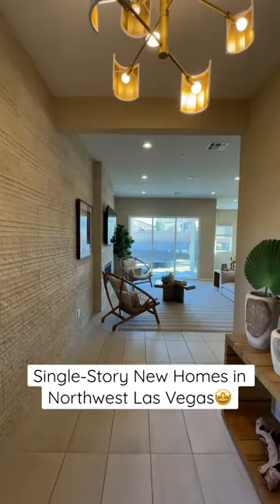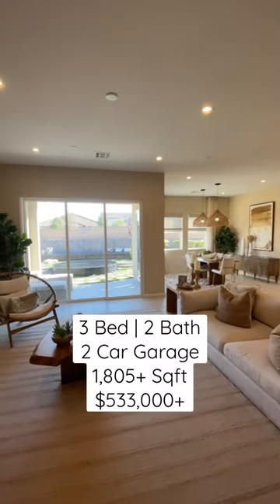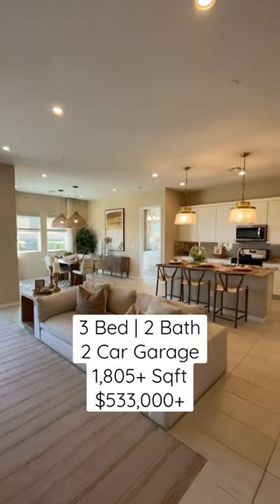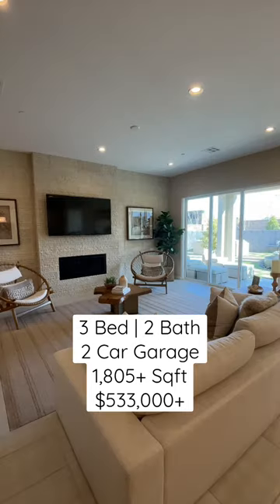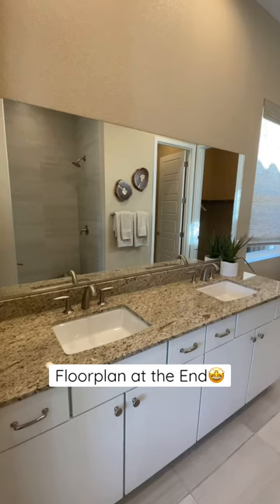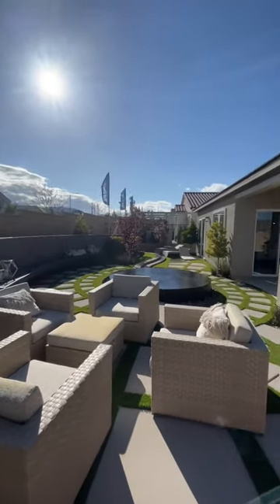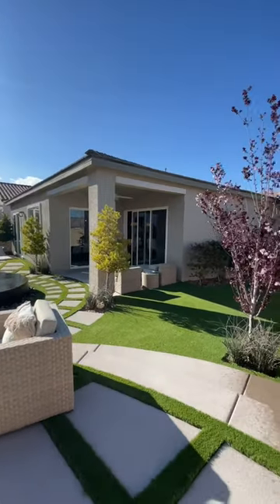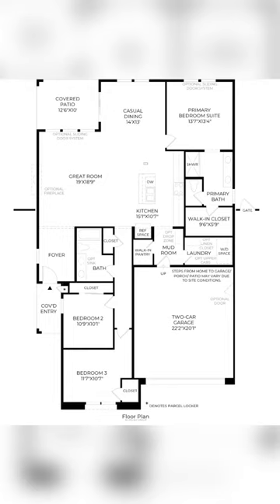Touring Single-Story New Home in Las Vegas | Skye Canyon